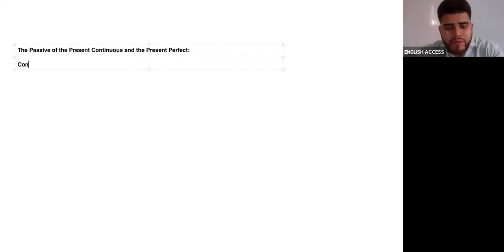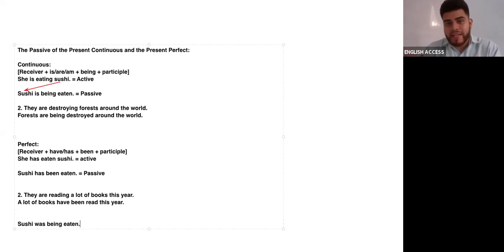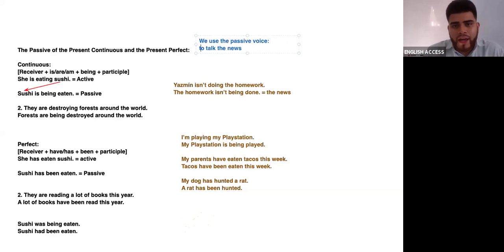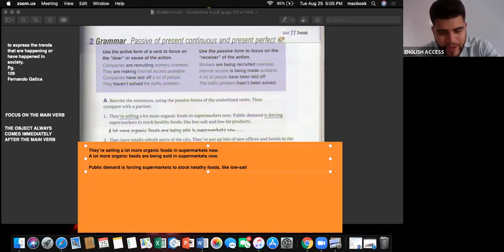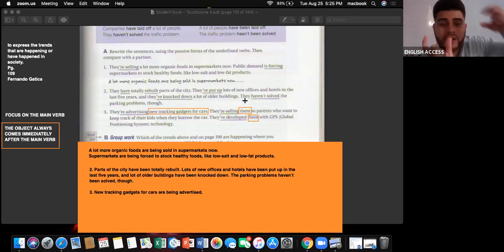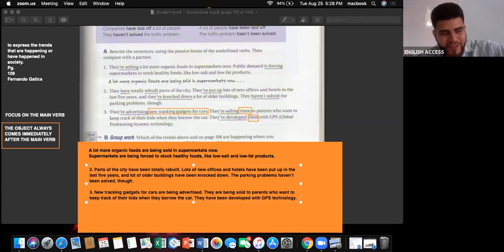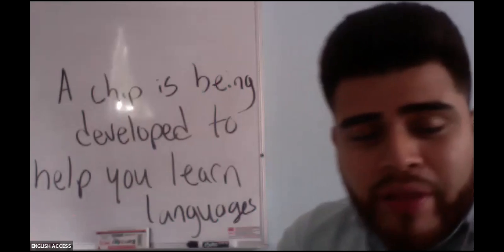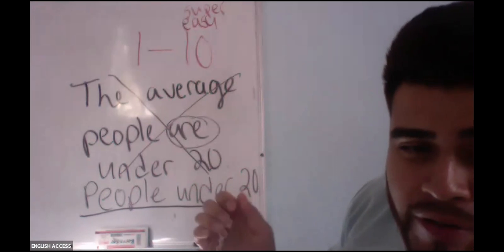TOUCHSTONE 4 MON-THU 4:30 TO 6:00 T. FERNANDO AUG 25TH 2020